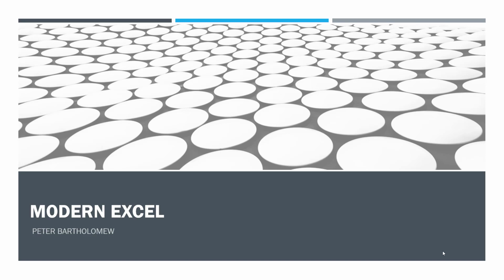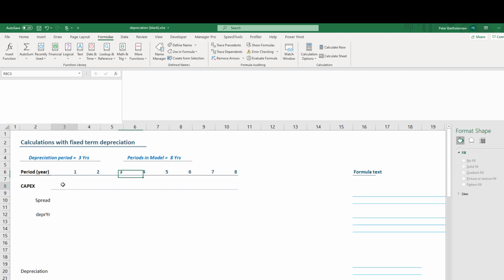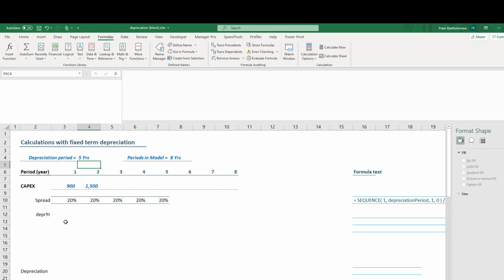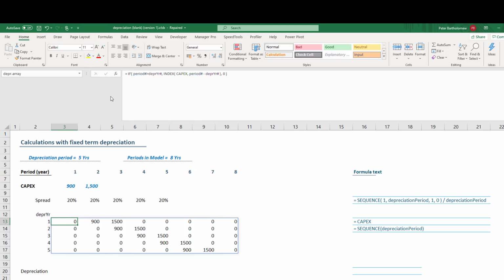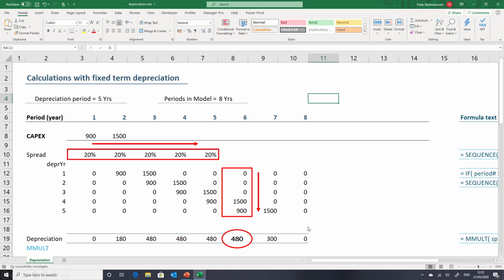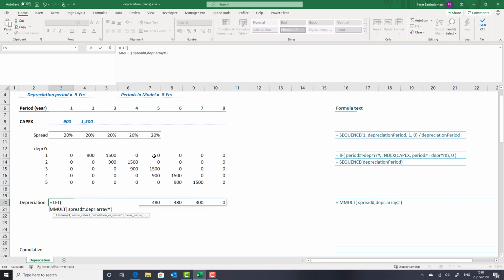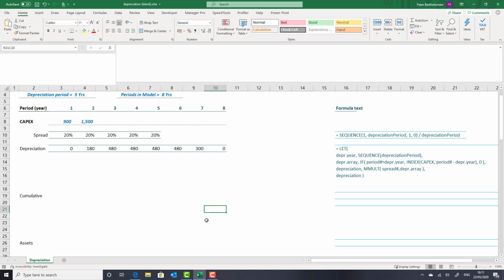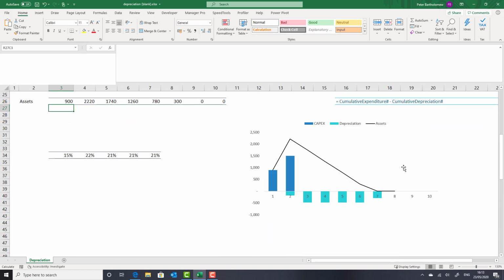Dynamic Arrays and LET - depreciation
In this video I have explored the way in which modern dynamic array techniques may be applied to model building in Excel.

The approach is based upon the exclusive use of defined Names and uses array formulas throughout in order to build a dynamic model.

The newly released LET function is used to build multi-line formulas and avoid the use excessive use of helper ranges which tend to distract the reader from the overall logic of the model.